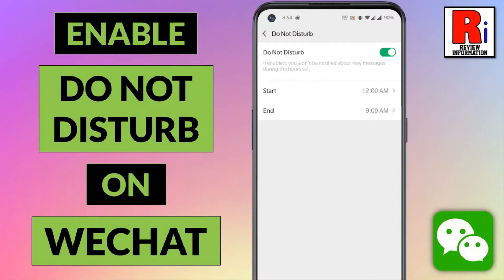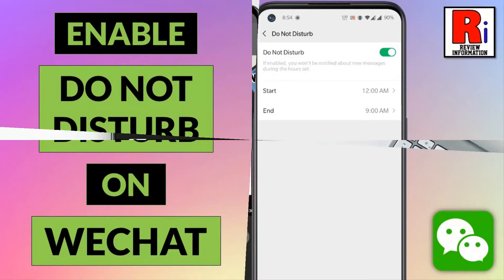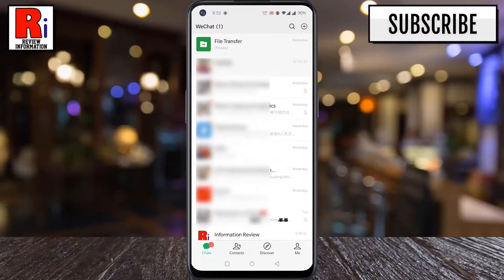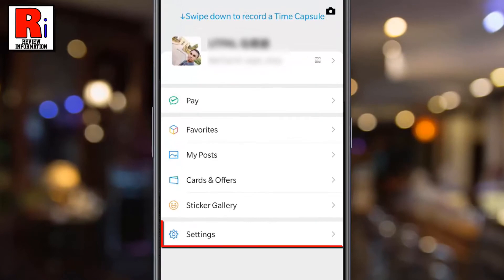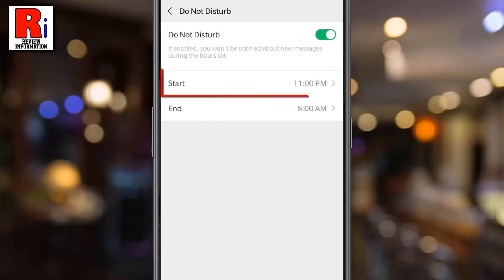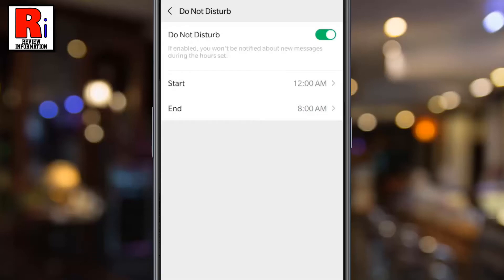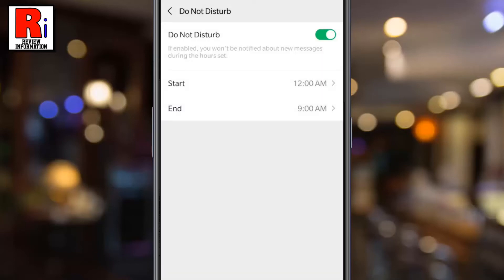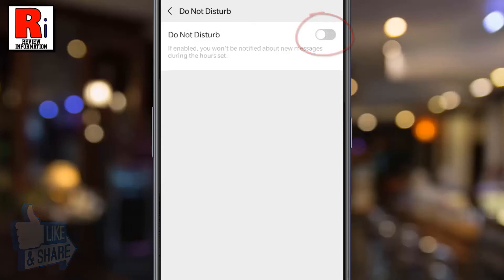How to Enable Do Not Disturb Mode on WeChat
In this video I will show you, How to Enable Do Not Disturb Mode on WeChat.